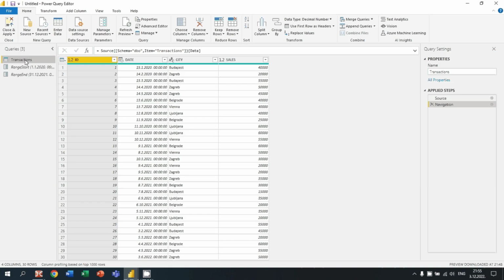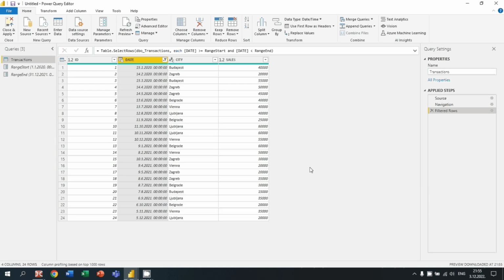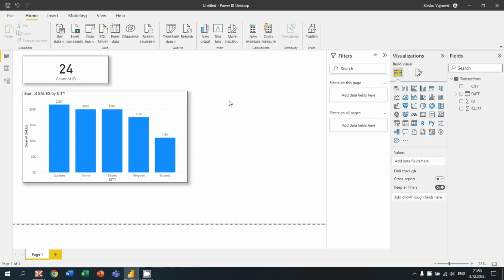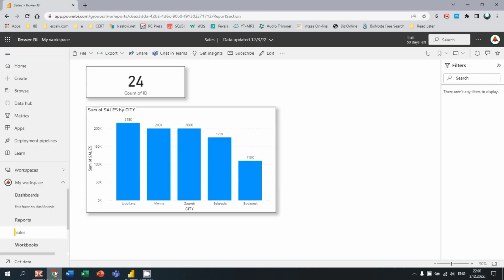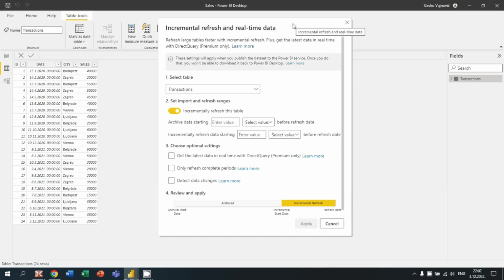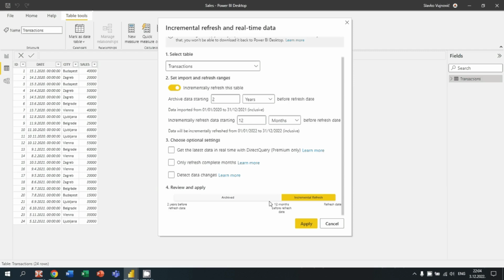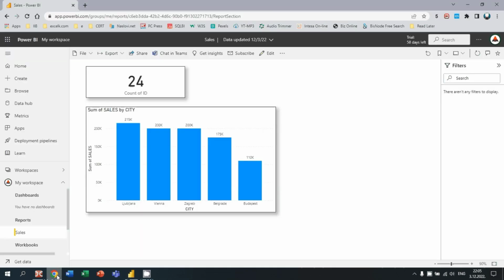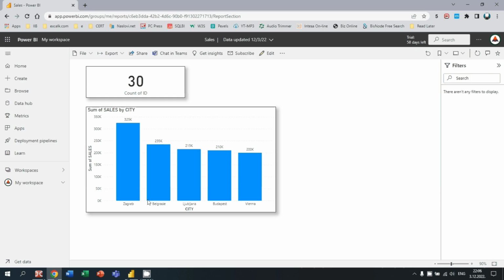Power BI Tricks & Treats, episode 8: Incremental Refresh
Incremental Refresh is a Power BI feature that allows only new or modified data to be loaded into a dataset, rather than reloading the entire dataset from a SQL Server database each time. This significantly reduces refresh times and improves efficiency. In this video, you'll learn how to set up and use Incremental Refresh in Power BI.